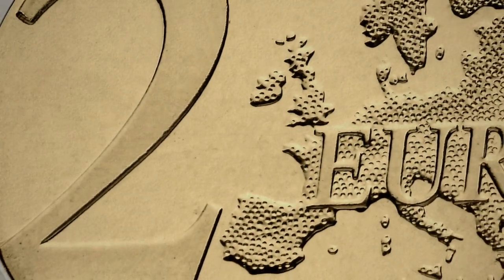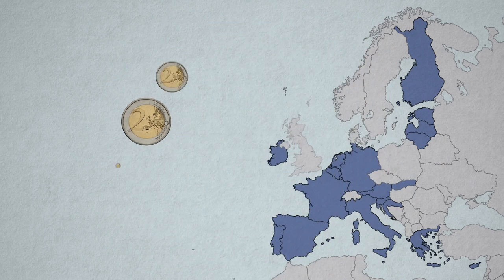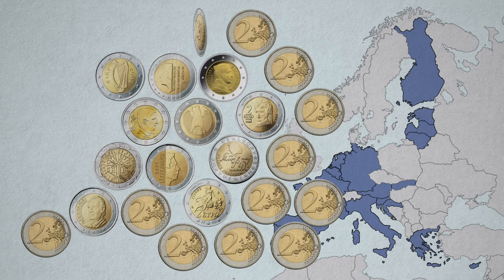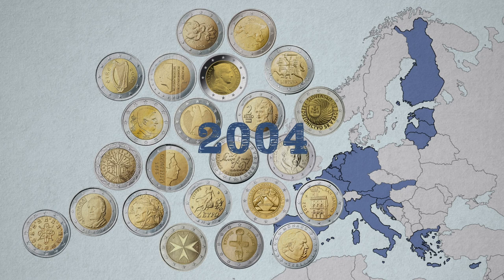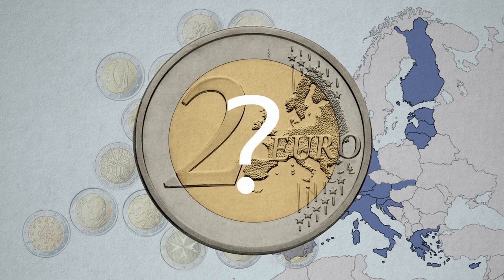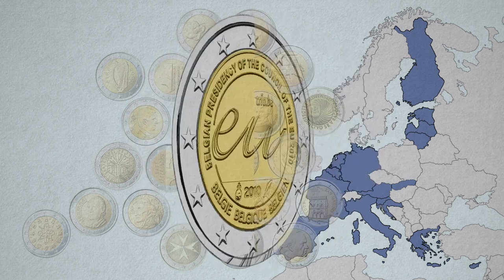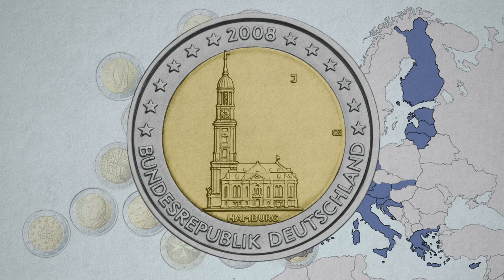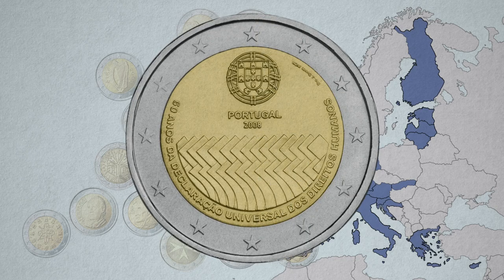Euro commemorative coins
On a normal 2 euro coin, there’s always a side with the number 2 and a map of Europe on it: that’s the common side.

On the other side, there’s an image selected by the country that issues the coin: that’s the national side.

Since 2004, each eurozone country also has the right to produce special 2 euro coins.

But how can they be identified?
First of all, they’re still 2 euro coins.
The common side is still the same.
Only the national side changes.

That’s where the “commemorative” image is placed.

The purpose of these coins is to celebrate or recognise a historical event or figure.

That’s why they’re called “commemorative” coins.
You might even have some in your pocket!